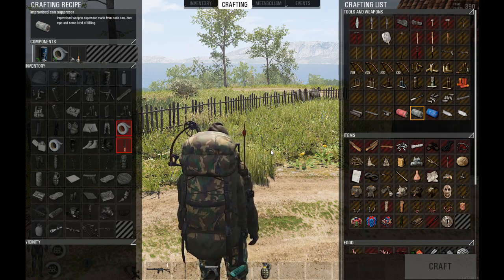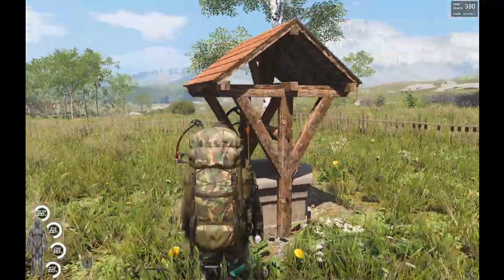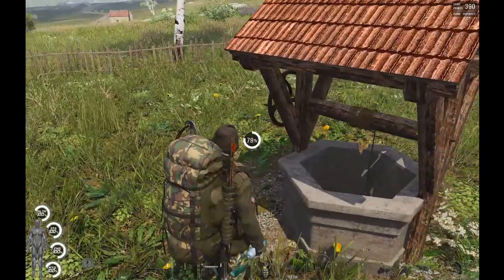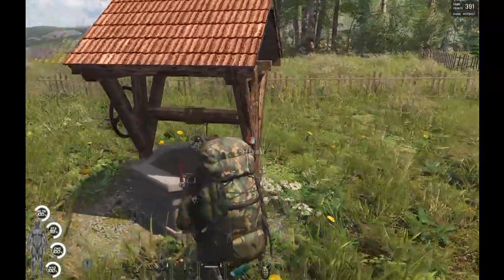SCUM | How to Craft Improvised Suppressors/Drill Press Location/Closed Door Bug [Update 0.1.37]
Since the details are not highlighted in the SCUM patch notes I explain in this video how to craft the can and bottle improvised suppressors. I show you were to find the newly accessible drill presses. Also I touch on the unopenable door bug. I advise checking the patch notes via Steam for all patch changes.